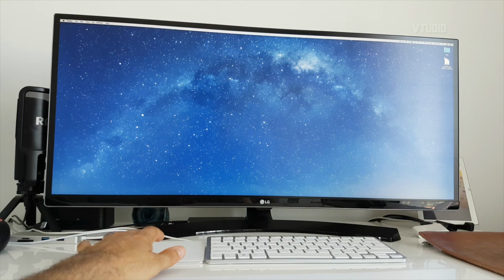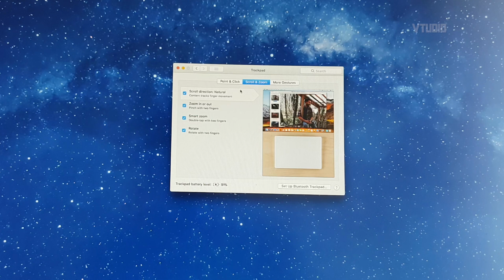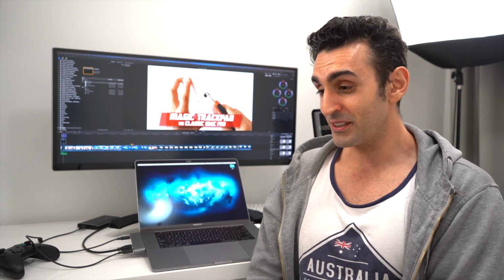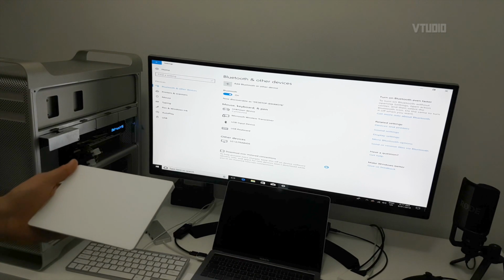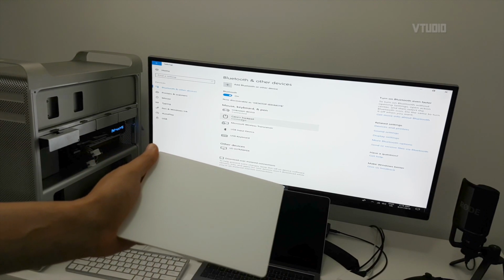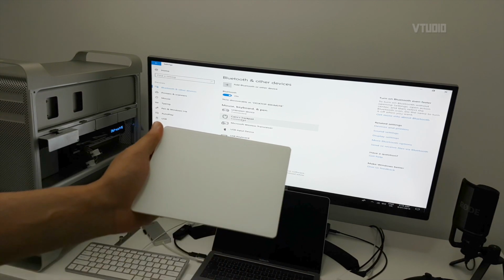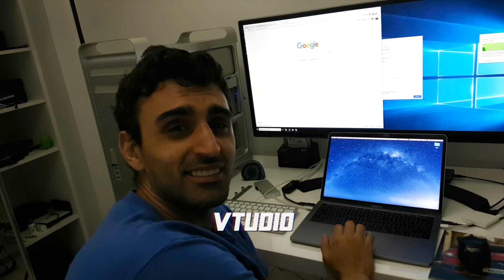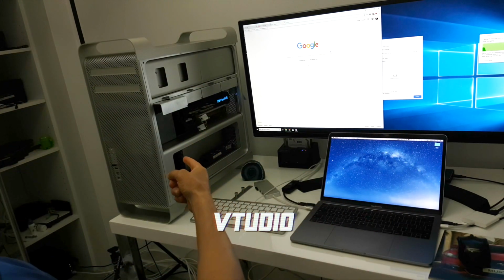Magic Trackpad 2 vs Classic Mac Pro | Review & Settings Guide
Officially it requires Bluetooth 4.0+, but in this review we put it up against the Mac Pro 5,1 from 2010 and see how well it holds up. SPOILER: It works well on macOS, but is buggy on Windows Bootcamp.

SPECIAL THANKS
Thanks for your viewing support, if you have any suggestions or would like to help us produce more videos, please